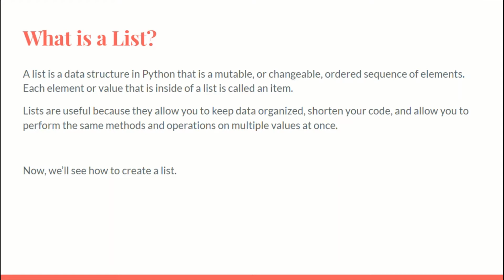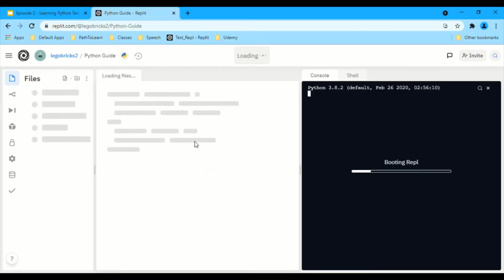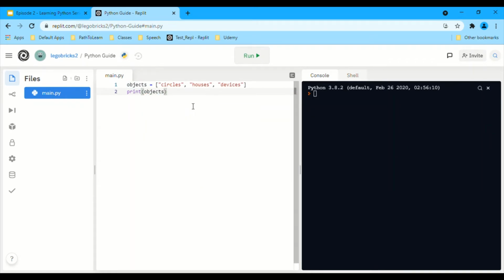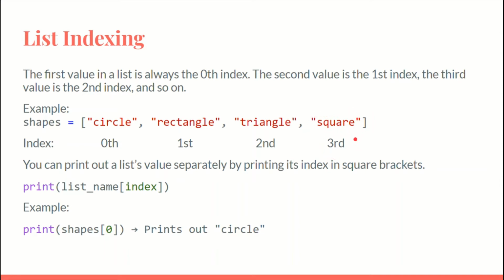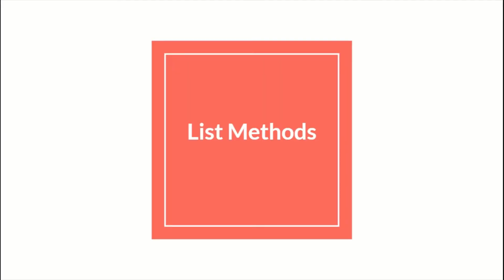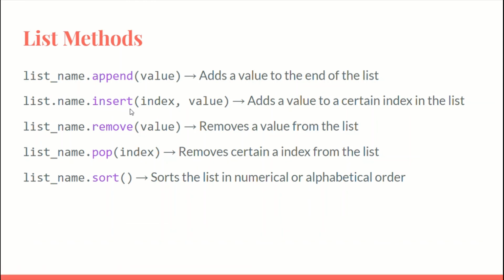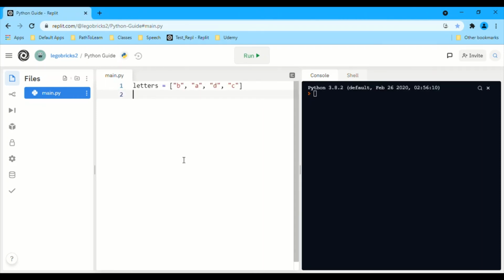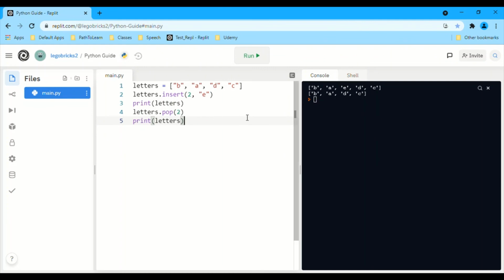Episode 2: Python Lists, List Methods, and List Indexing || Learning Python Series in YouTube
Hey everyone! It's AKCoder, and I'm back with another video!

In the second episode of this series, we will be exploring Python Lists, and we will learn about List indexing and some basic List methods.

Contents of this video:
0:00 Today's Schedule
0:22 Lists
2:51 List Indexing
5:10 List Methods